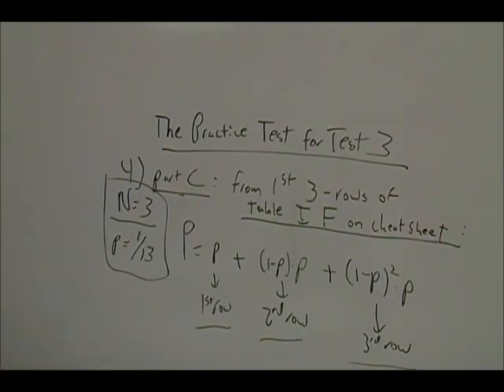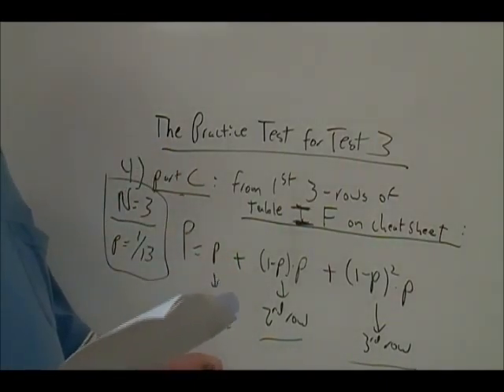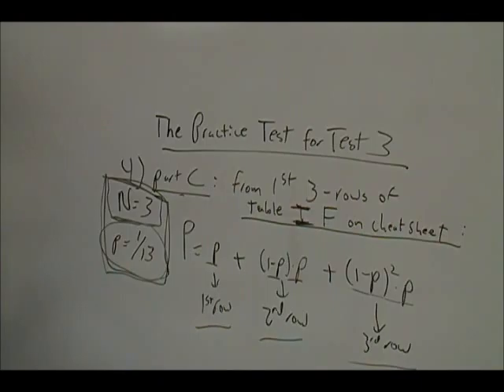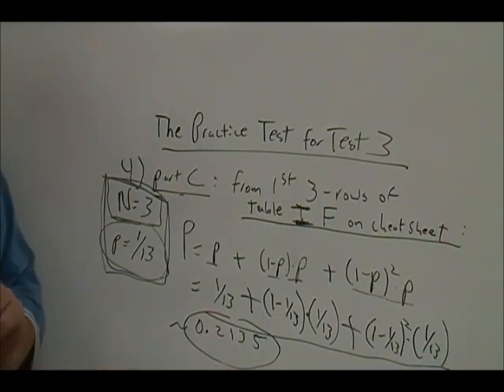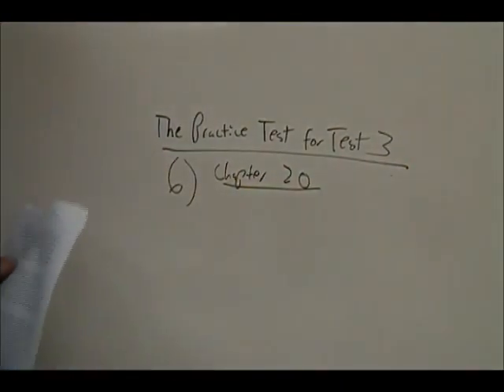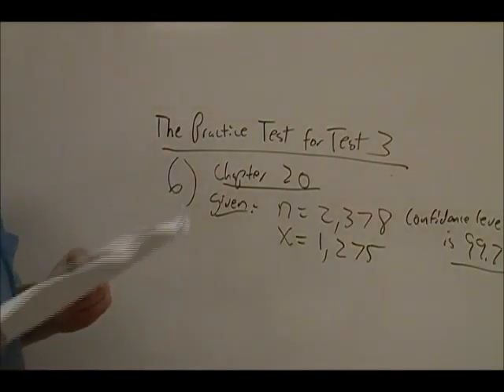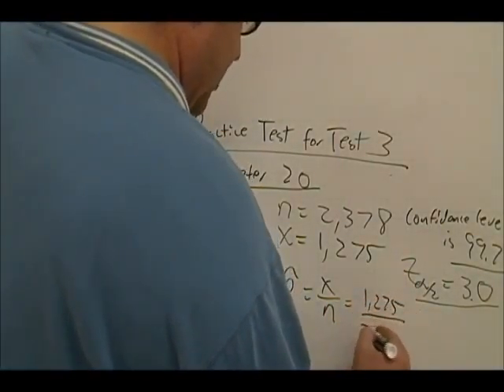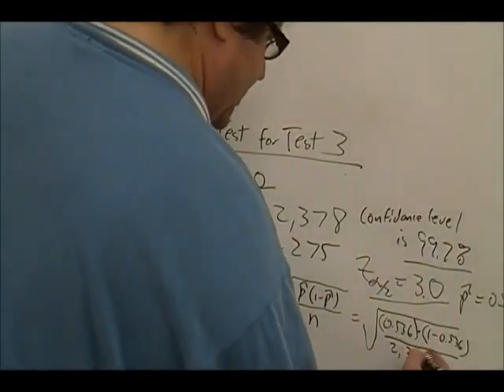z Video Part 6 of Review of Practice Test for Test 3 Math 1530 Summer 2012